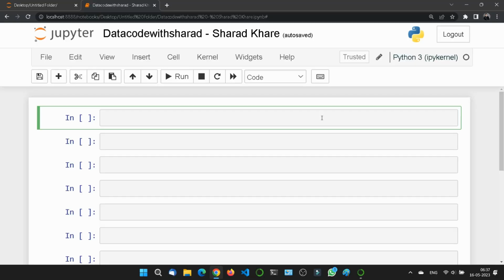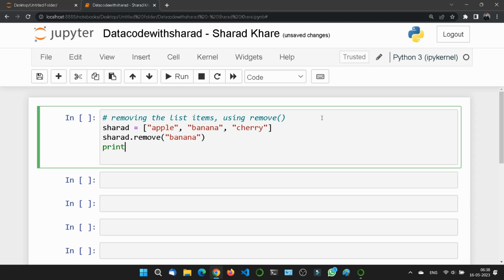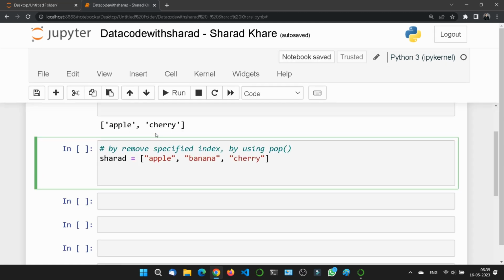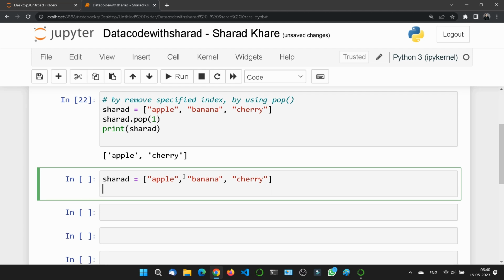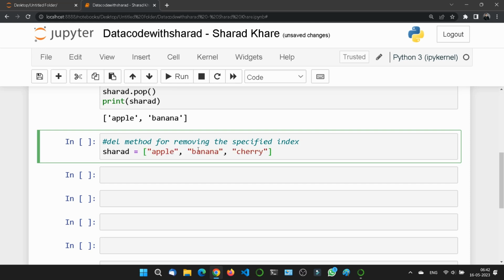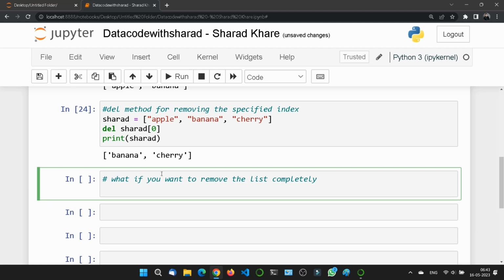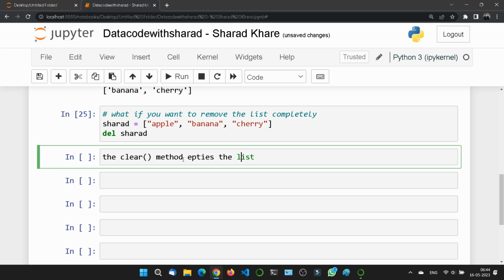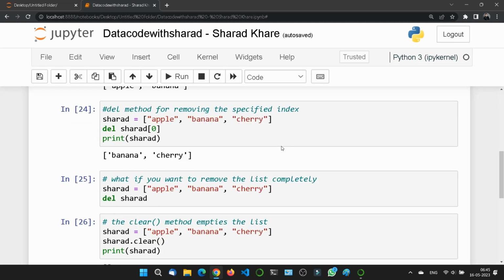How to remove Items From List || Python tutorial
00:00:00 Introduction